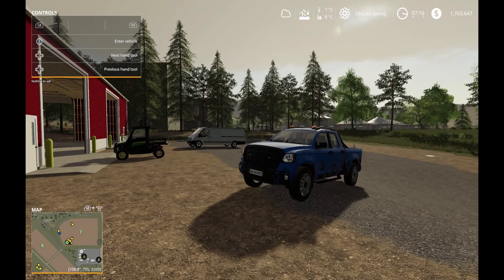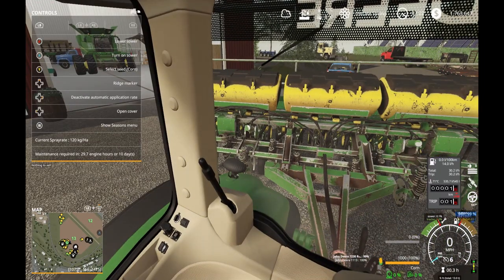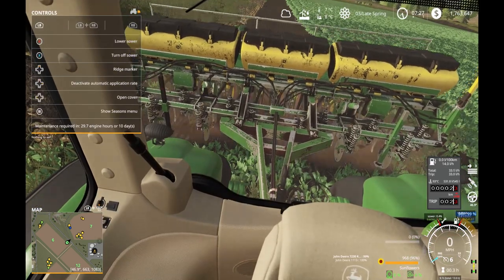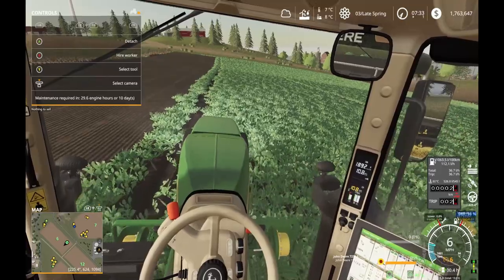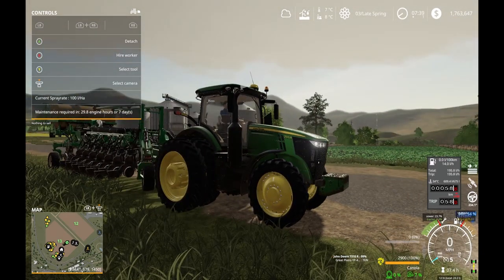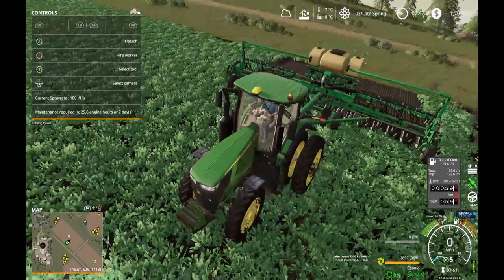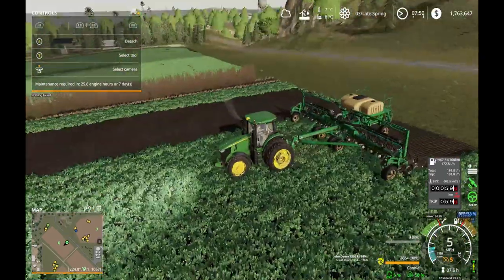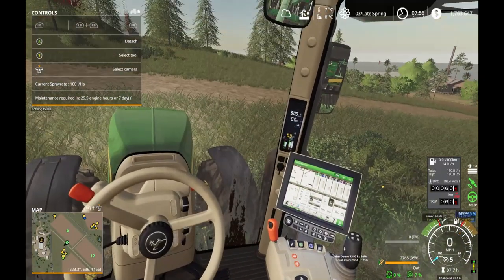PLANT WITH ME - trying out the 7230 TRIKE mod and my favorite the 7310R with gps (#14 )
heading out to the fields at the California farm to start planting a bit, and also to try out the special "Trike" mod, featuring a 7230 with a front wheel set-up that allows it to turn on a dime.
My favorite setup is the 7310R with the special Great Plains planter - which can plant directly into standing crops; no cultivating or plowing needed - i prefer no-till